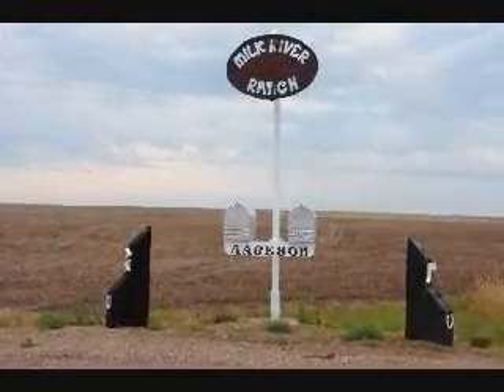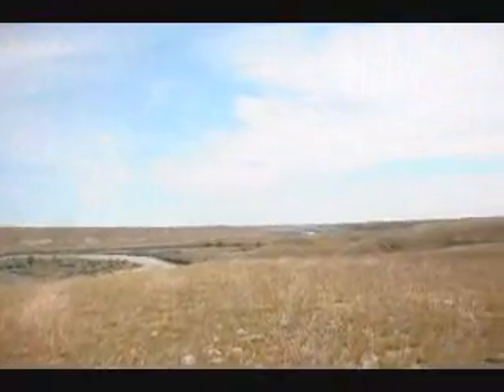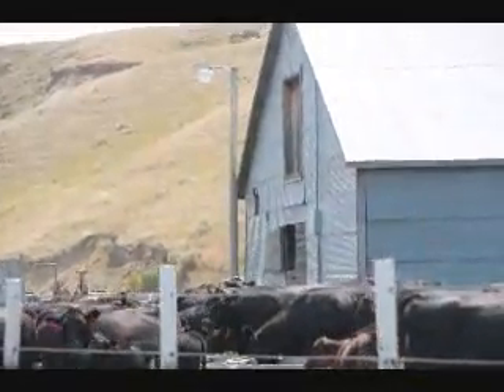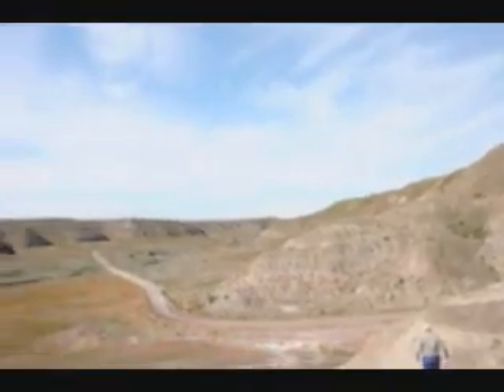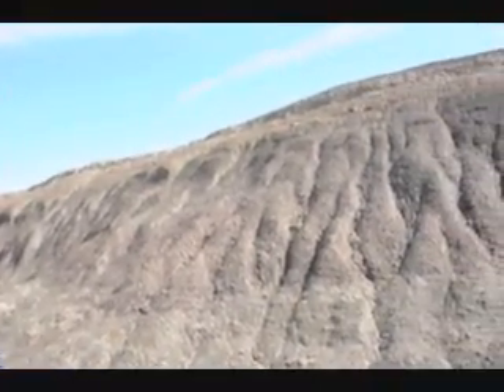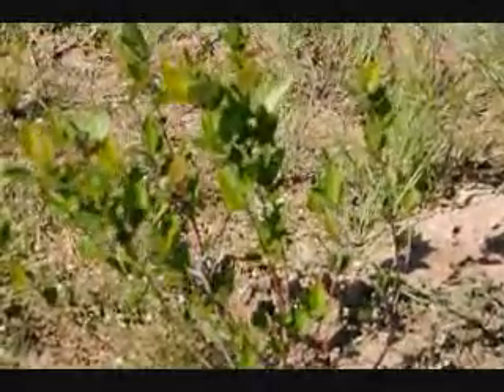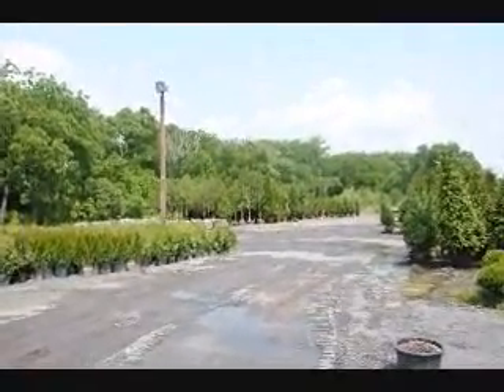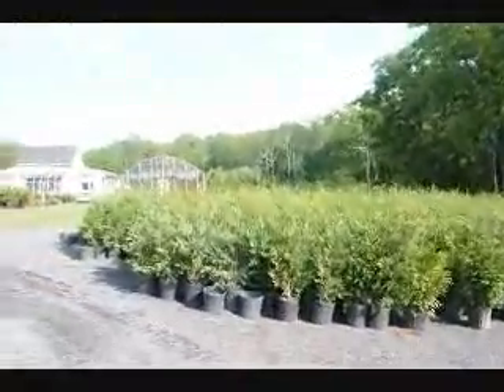Visit Our Milk River Ranch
Visit Our Milk River Ranch Call We Have Ranch and Farm Tours and Hunts. Judith River Sub-basin | Montana NRCS Mar 12, 2010 ... Summary of Conservation Practices Applied (by year) with NRCS Technical Assistance for the Judith River Sub-basin ...
- CachedJudith River Watershed | Montana NRCS
Jan 28, 2009 ... This watershed is located in Fergus and Judith Basin ...
Montana Snowpack Trend Graphs | Montana NRCS
Dec 21, 2005 ... Wyoming Big Horn River Basin; Wyoming Powder/Tongue River ...
More results from mt.nrcs.usda.gov »

Montana Basin Outlook Report - Smith-Judith-Musselshell River Basins    Snowpack in the Smith-Judith-Musselshell River Basins were well above average and increased 23 percent from April 1. Snow water content in the Smith River ...